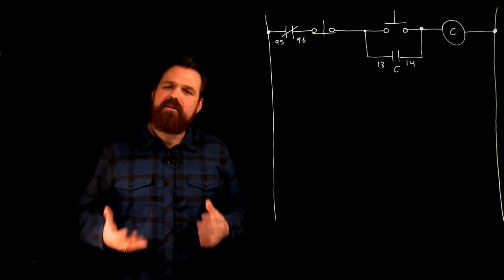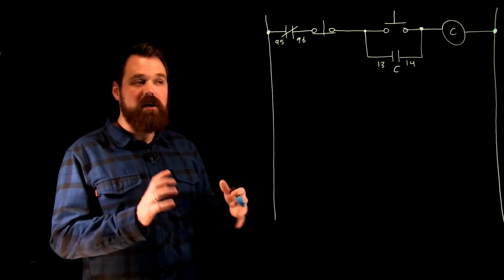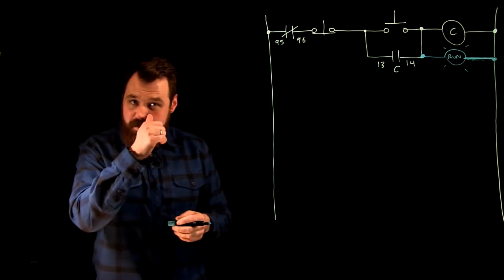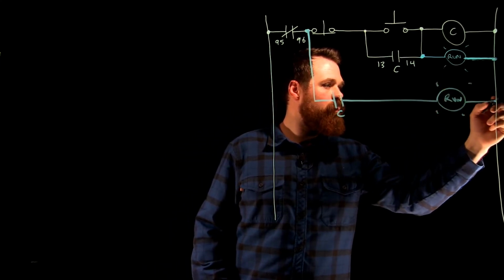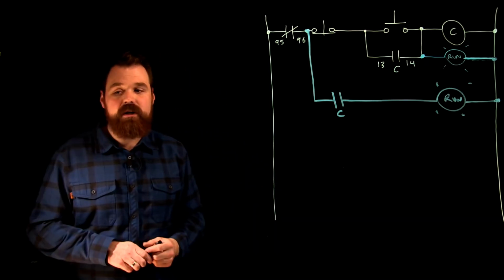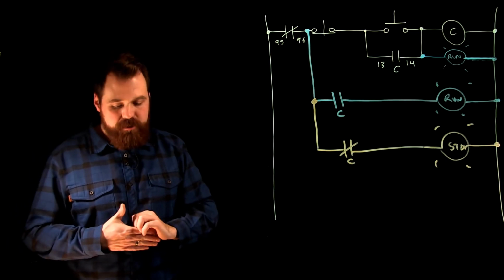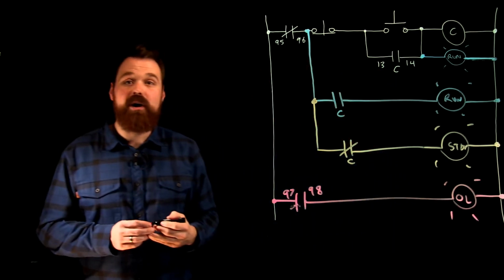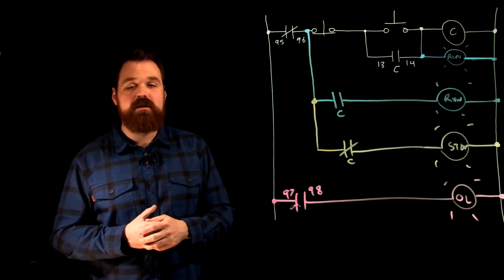Pilot Lights in a Control Circuit